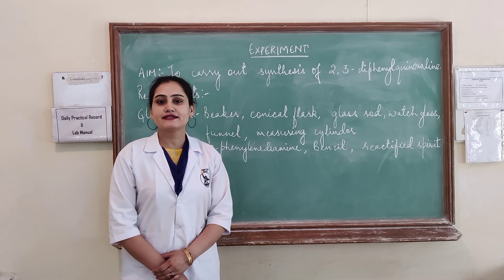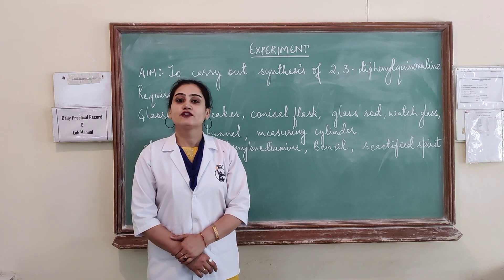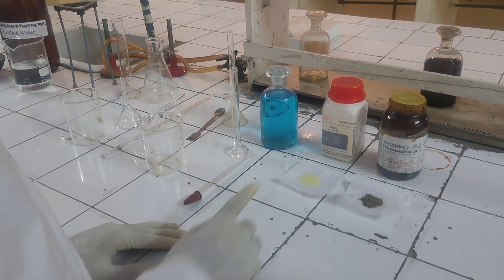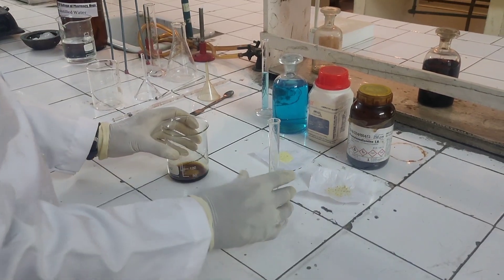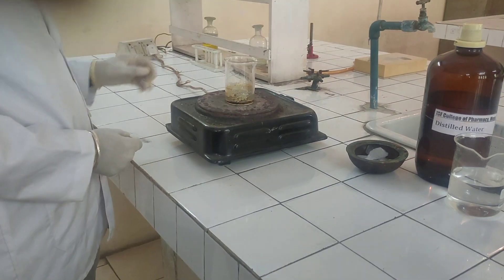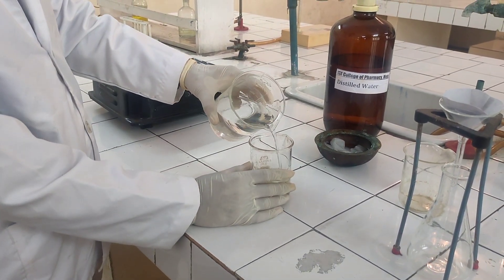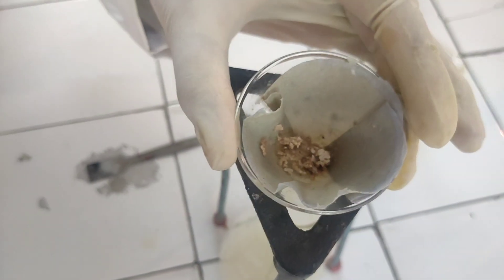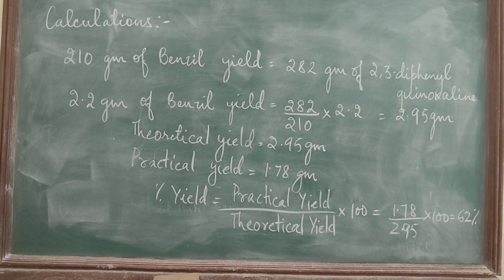Synthesis of 2,3-diphenylquinoxaline | Ms. Amarjit Kaur